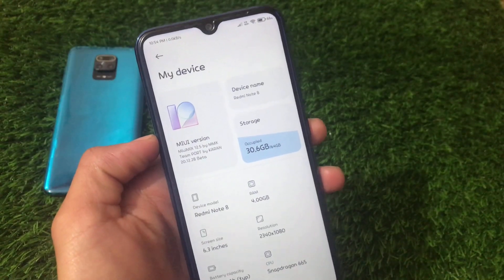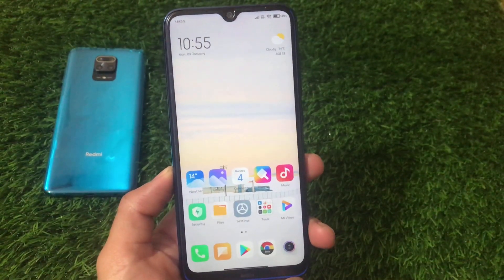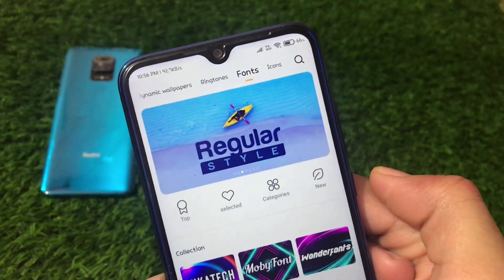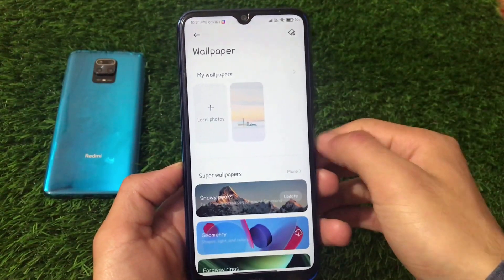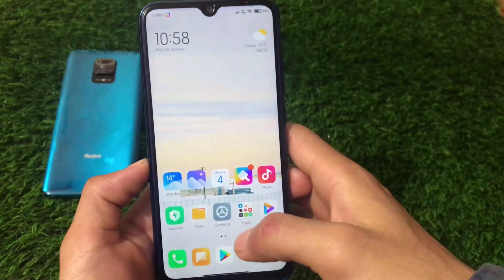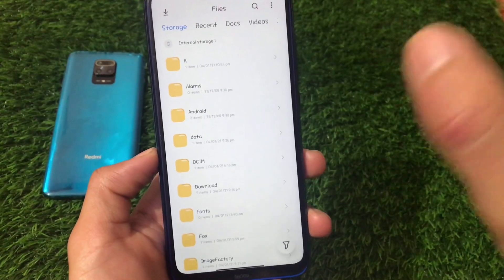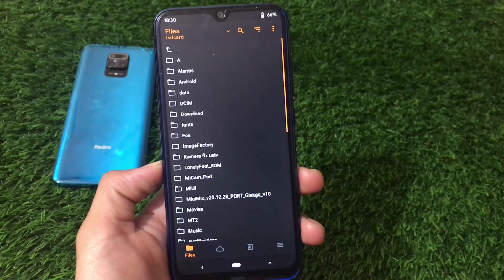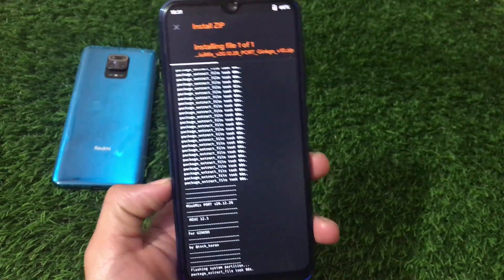MiuiMix v20.12.28 PORT [based on MIUI 12.5] for Redmi Note 8 | REVIEW & INSTALL...!!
Hey guys, What's Up? Everything good I Hope. In this Video, I'm gonna show you "MiuiMix v20.12.28 PORT [based on MIUI 12.5] for Redmi Note 8 | REVIEW & INSTALL" . Make Sure to watch this video till the end to understand everything.